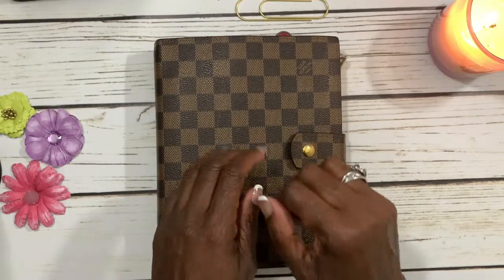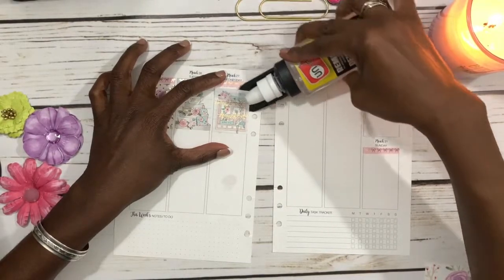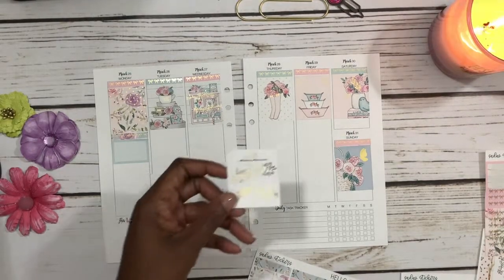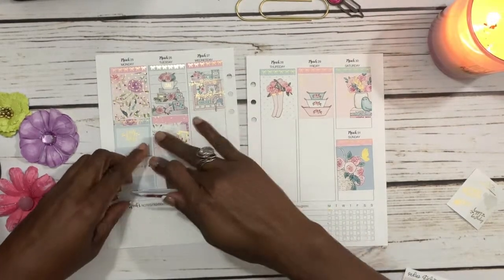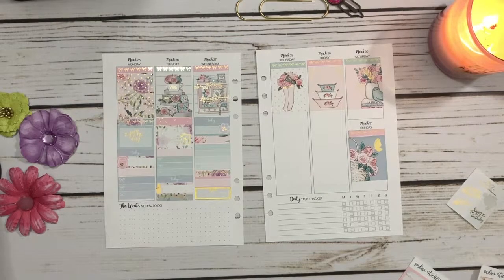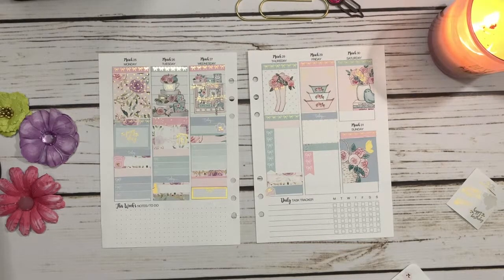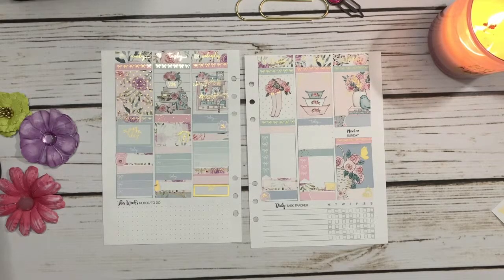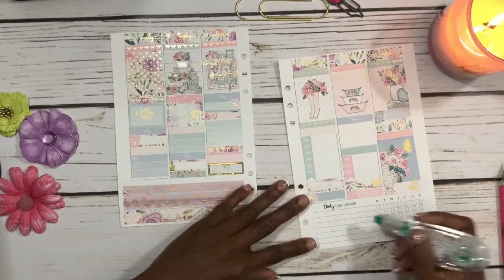Plan With Me March 25-31|feat. Sadies Stickers|GM Louis Vuitton Agenda|A5|Life Potion Inserts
Hello and thank you for Planning with Me.  I hope you enjoy this video.

Life Potion Inserts